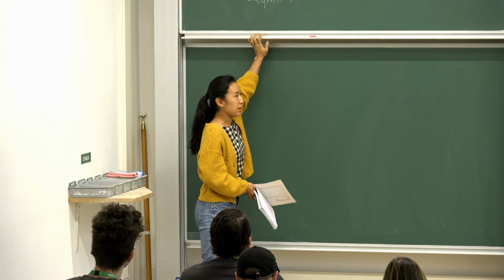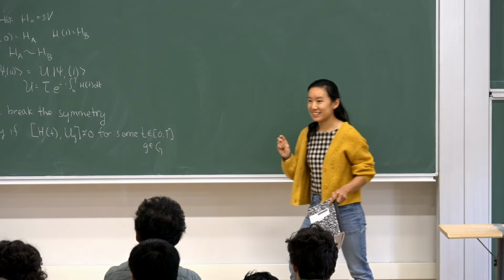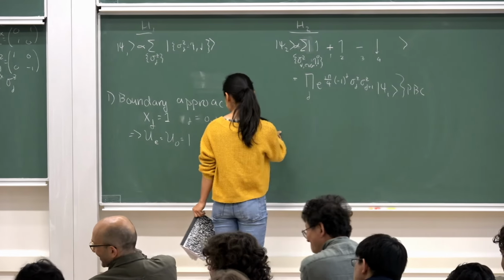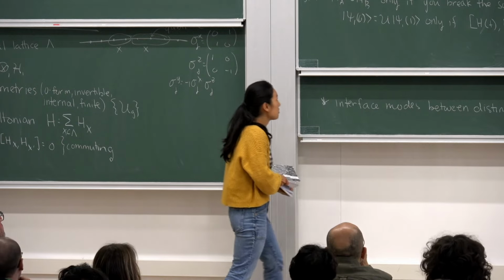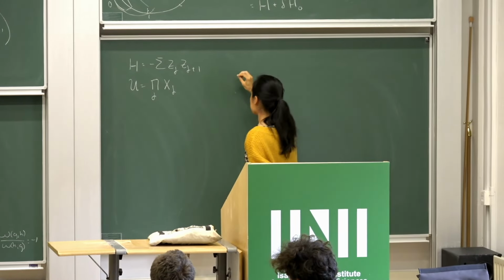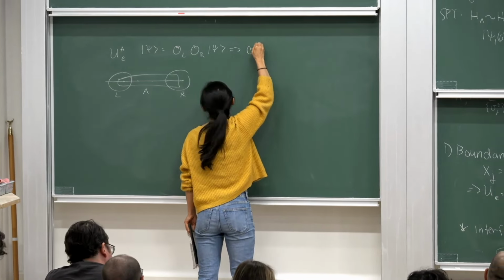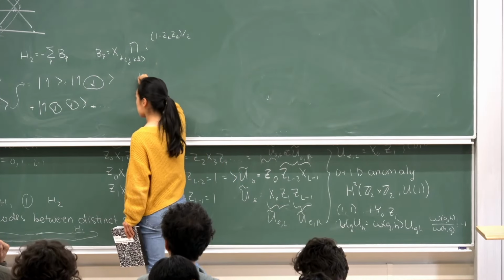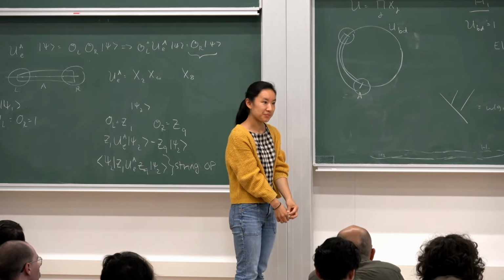Dr. Carolyn Zhang | Boundaries, SPTs, and topological order in lattice models - Lecture 1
Title: Boundaries, SPTs, and topological order in lattice models - Lecture 1
Speaker: Dr Carolyn Zhang (Harvard University)
Date: 10th Sep 2025 - 9:00 to 10:30

🗓️ Event: (BIDW01) The Physics and Mathematics of Boundaries, Impurities, and Defects